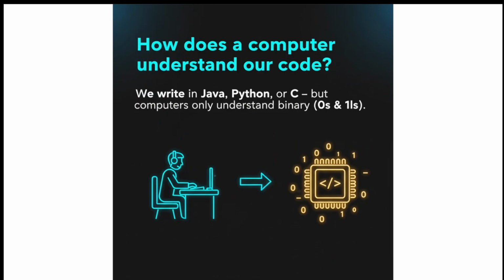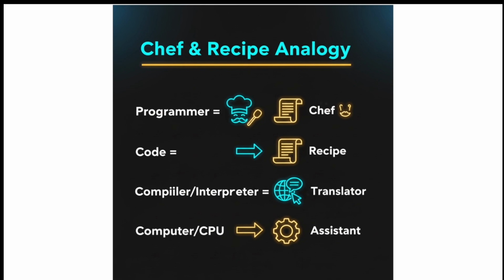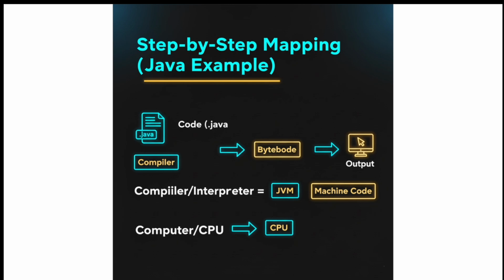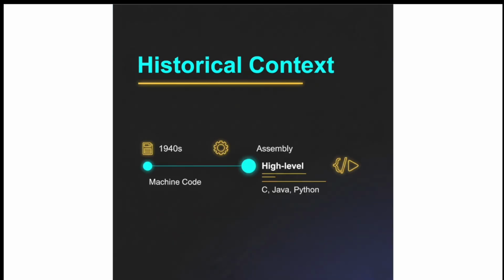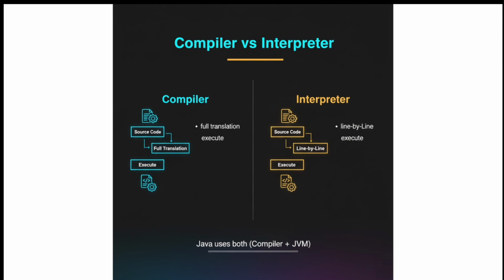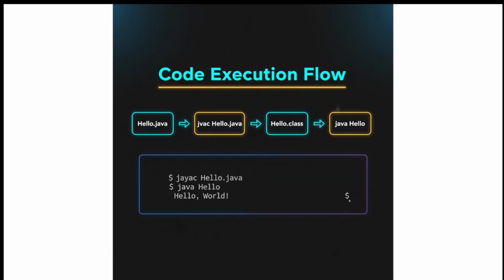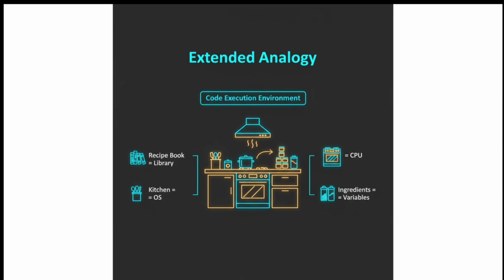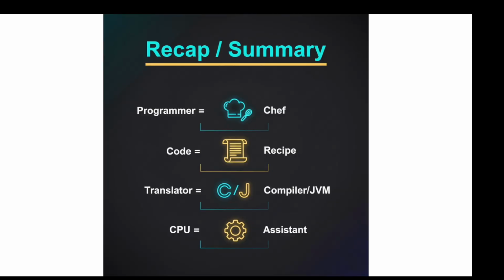How Computers Understand Code? 👨‍🍳 Chef & Recipe Analogy | Java Explained Simply (Day 4)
Welcome to Day 4 of our Java Beginner Series 🚀

In this video, we’ll answer a big question:
👉 How does a computer actually understand our code?

We write in Java, Python, or C — but computers only understand binary (0s & 1s).
So what happens in between? Let’s break it down with a fun Chef & Recipe Analogy 👨‍🍳💻

📌 What You’ll Learn in This Video:

Chef & Recipe Analogy for Programming Languages

Step-by-Step Java Execution Flow: .java → Compiler → Bytecode → JVM → CPU → Output

Why we use High-Level Languages instead of Machine Code

Quick History: Machine Code → Assembly → High-Level Languages

Compiler vs Interpreter explained Hello World!"); actually runs

By the end, you’ll clearly understand how your Java code travels from human-friendly syntax to machine instructions.

📝 Upcoming in Day 5:

➡️ Variables in Java – the containers that hold our data (like jars in a kitchen 🫙).

💡 If you enjoy the analogy, drop your own creative example in the comments!